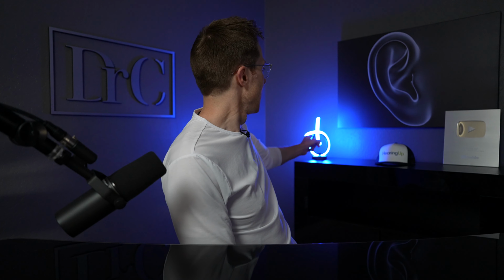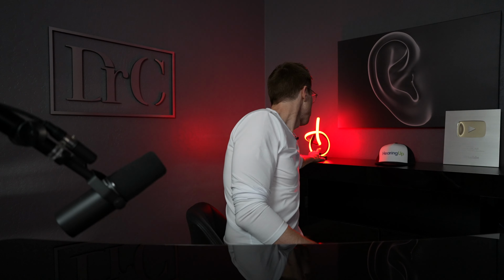New Studio Space! | DrCliffAuD VLOG 192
DrCliffAuD VLOG 192
In this vlog, Dr. Cliff shows off the new studio space where he will be recording some of his videos.